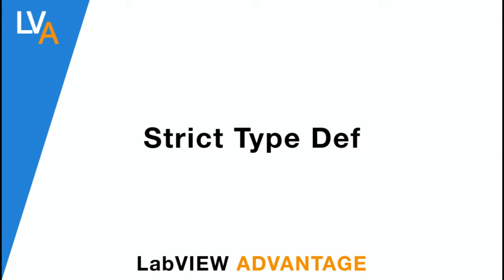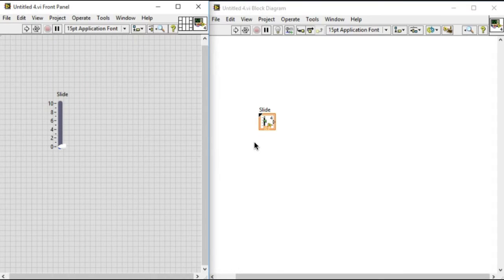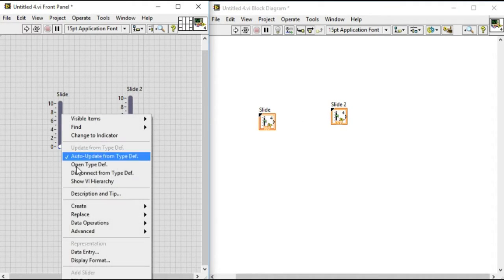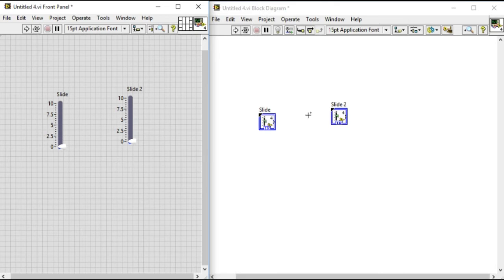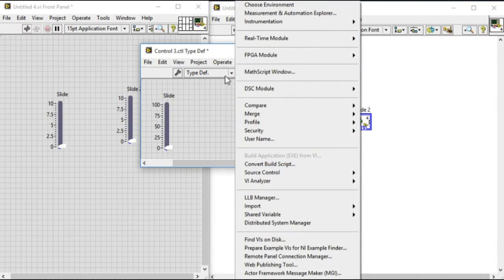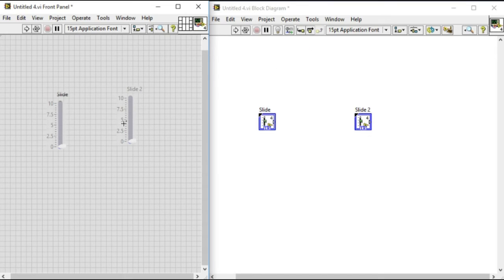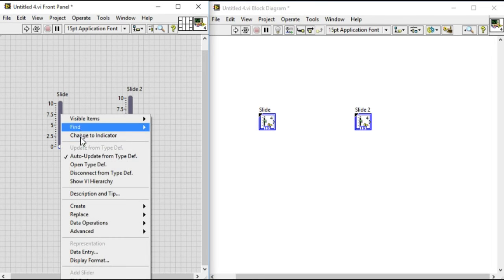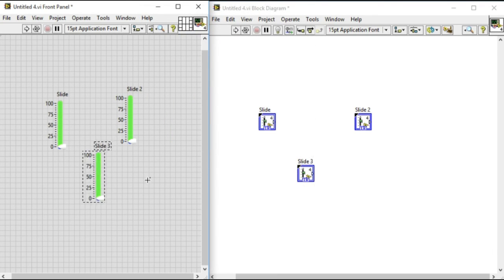How to use Strict Type Def - LabVIEW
Learn how to configure a control into Strict type def in LabVIEW.

Labview
labview projects
data acquisition
labview vi
labview data acquisition
labview student
ni labview
data acquisition card
labview training
labview code
labview software
labview for everyone
labview examples
labview oscilloscope
labview jobs
ni daq
data acquisition board
ni drivers
labview programming examples
labview fpga
labview daq
labview price
labview download
national instruments labview
labview programming
labview 2016
ni
labview tutorial
labview linux
labview home
pci data acquisition
using labview
labview pdf
labview projects list
labview rs232
labview language
data acquisition toolbox
labview viewer
wireless data acquisition
labview 2011